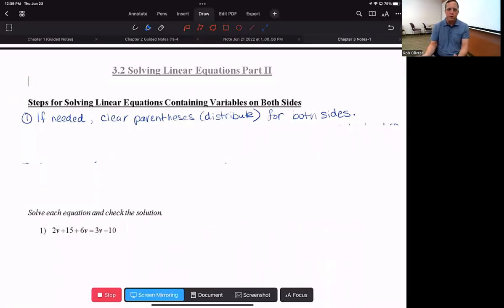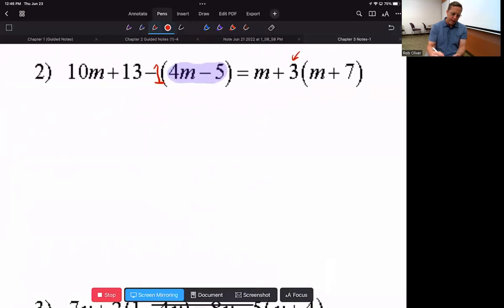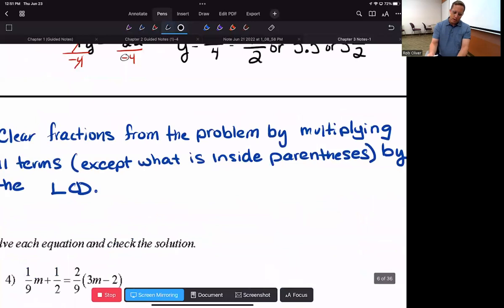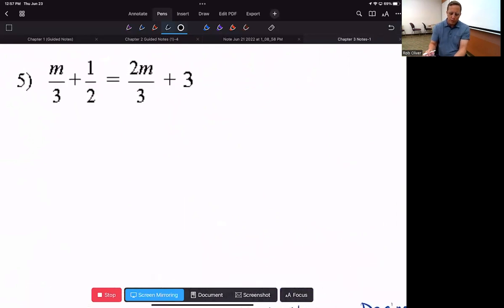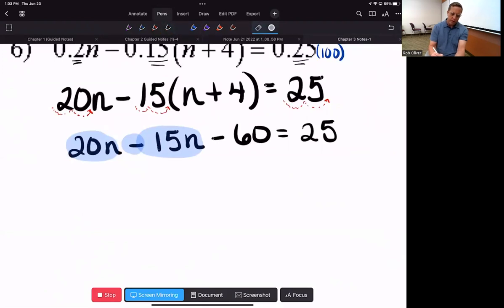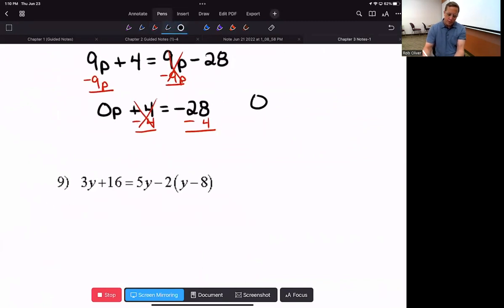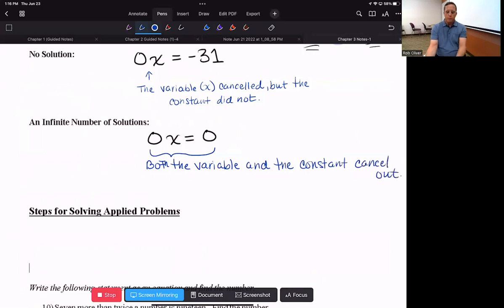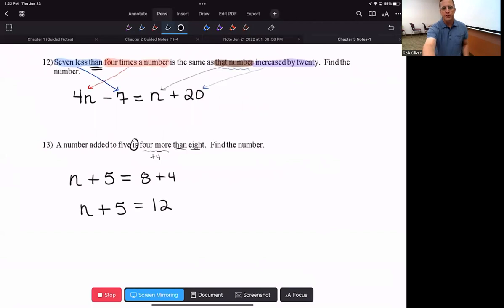Lesson 3.2 Guided Notes (Math 0481)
This lesson covers section 3.2 of the guided notes for Math 0481.